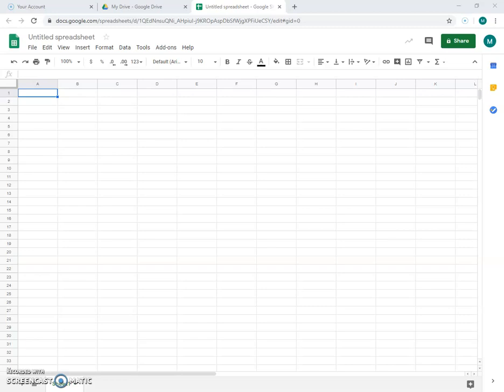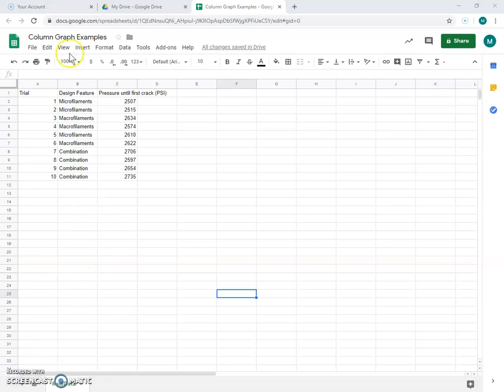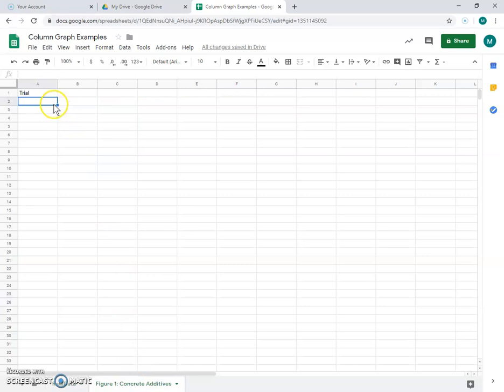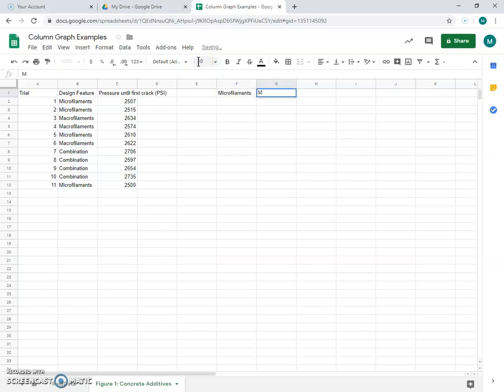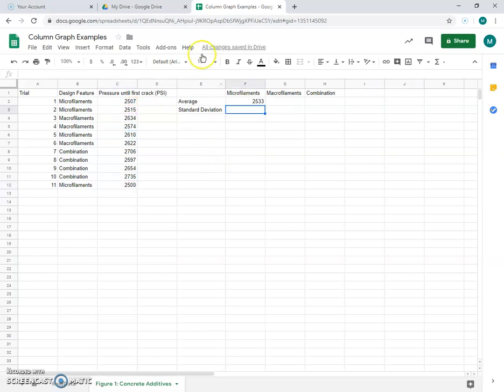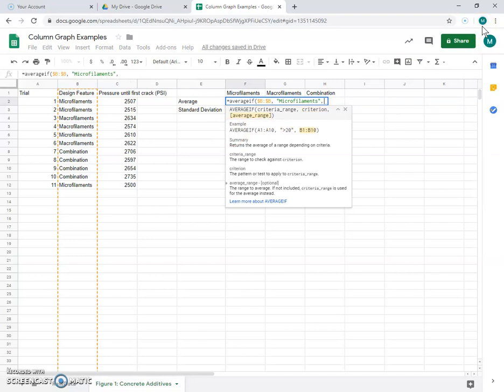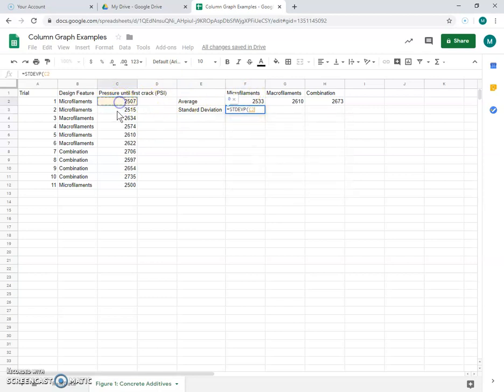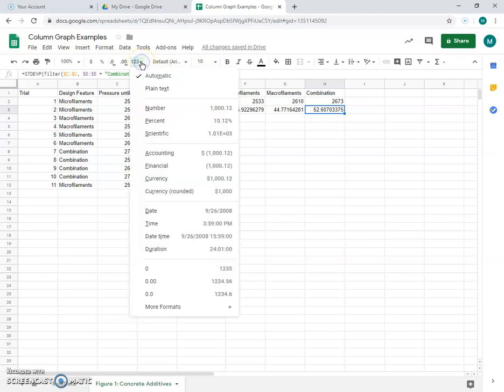Setting up Data for Column Graph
This video demonstrates how to set up data for a column graph for Honors Experimental Research in STEM